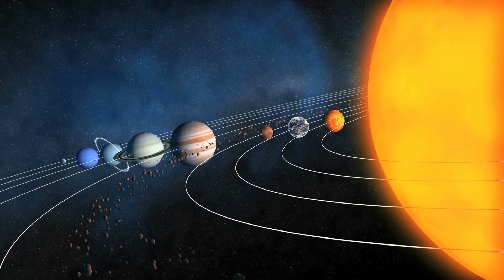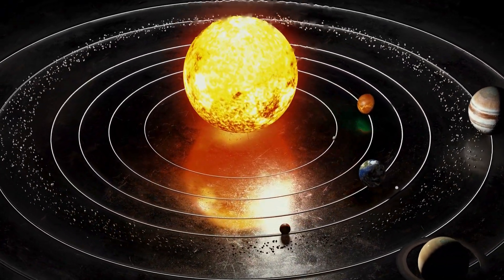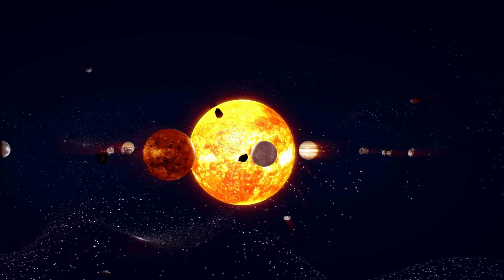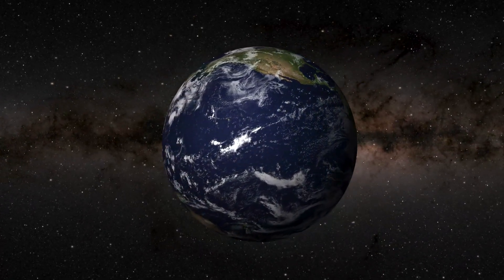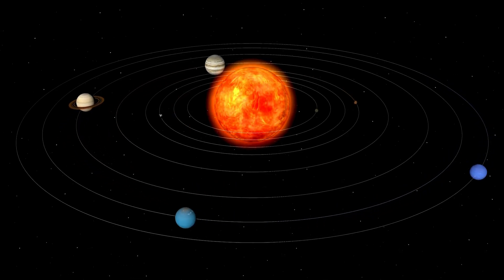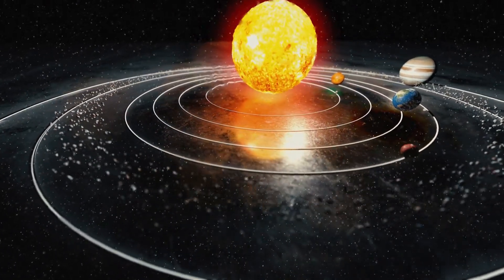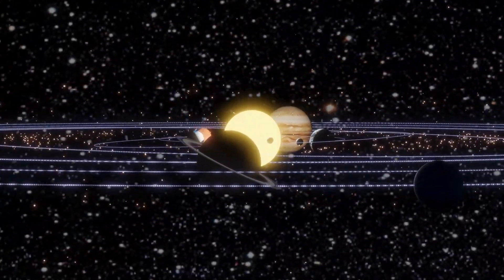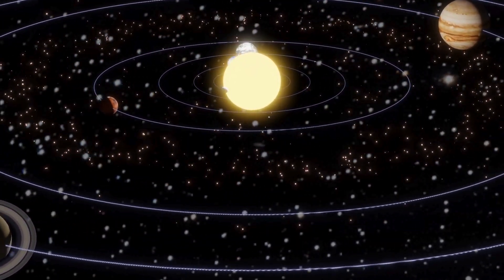Solar System Song# 🌍 Fun & Educational Planet Song for Kids#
🚀 Blast off on a musical journey through our amazing solar system! 🌞🎶
This catchy, educational song takes you from the blazing Sun to distant Neptune, introducing each planet with fun facts and rhythm kids will love. Perfect for classrooms, homeschooling, or any young space explorer!

🎧 Includes:

Planet names and order

Fun facts about each planet

A memorable chorus to sing along

Kid-friendly, classroom-safe content

💫 Great for:
Teachers | Parents | Young Learners | Space Fans